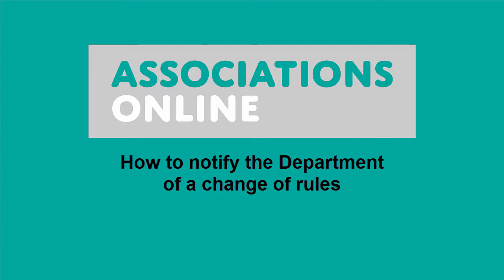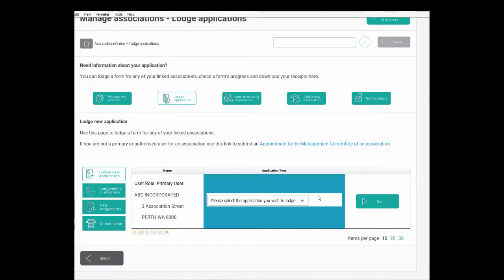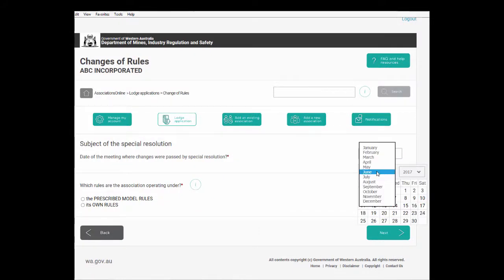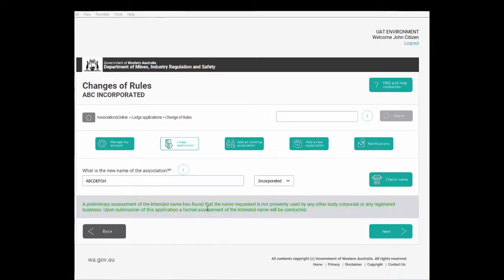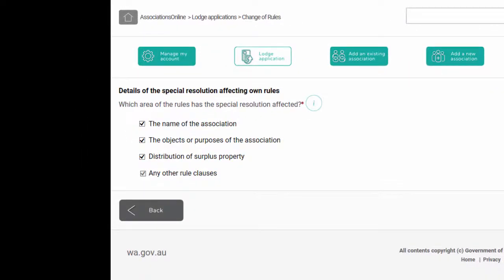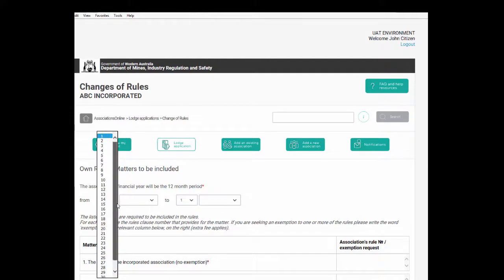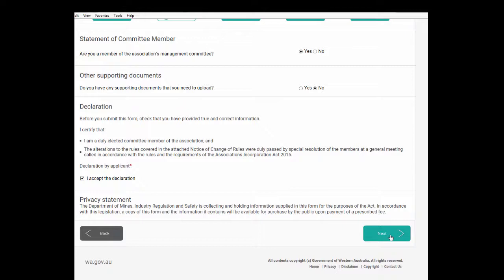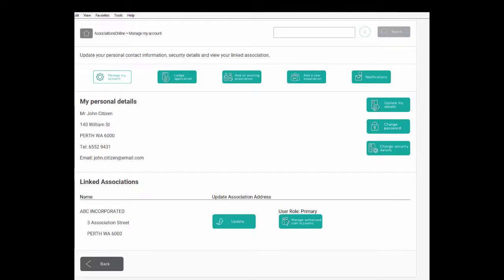Associations Online: how to notify the department of a change of rules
Phone Consumer Protection WA – 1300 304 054

Consumer Protection provides advice and information for Western Australian consumers, businesses, landlords and tenants.  The information on our website can help you with answer a question about:
• housing and accommodation
• shopping (consumers) and fair trading (businesses)
• motor cars
• scams, travelling conmen and unlicensed traders
• unsafe products
• charities and associations
• licences and registrations
• making complaints